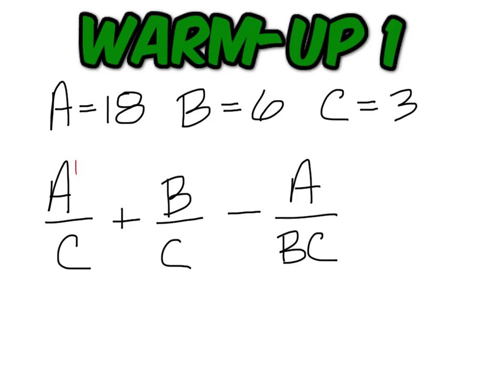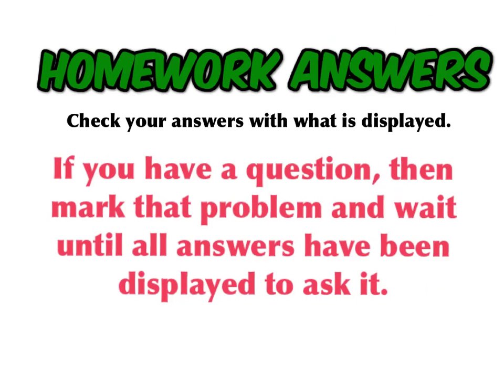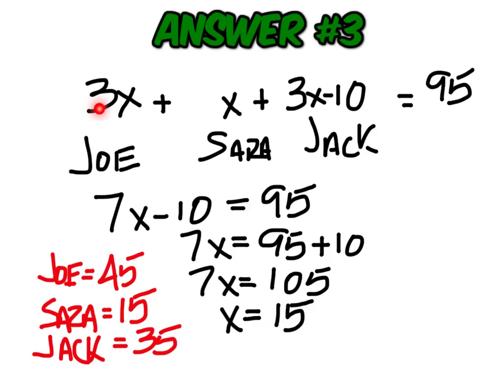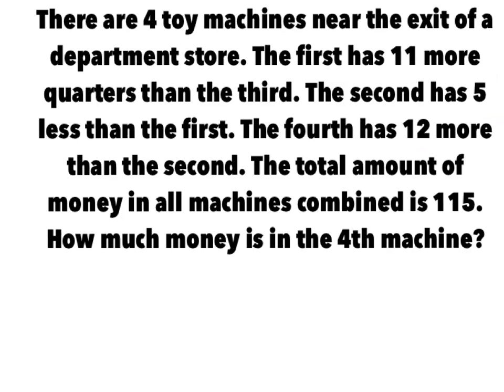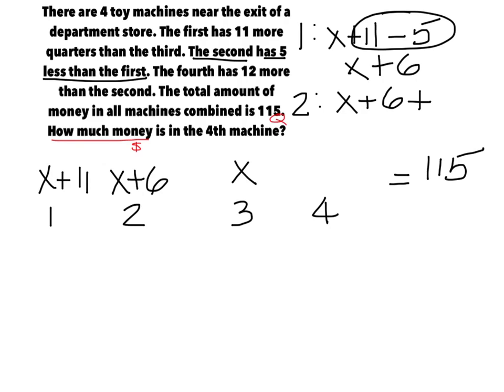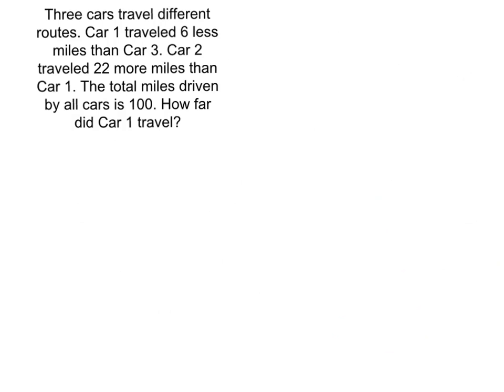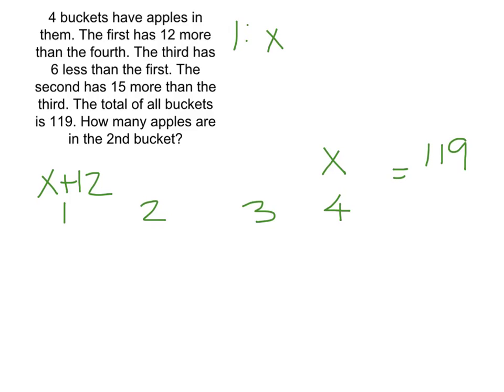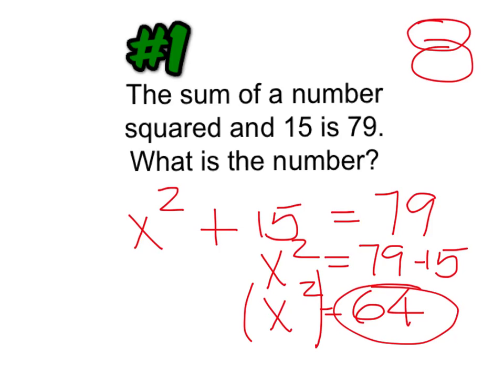5th Period September 5, 2013 - Tate Skinner's Classroom at GHS